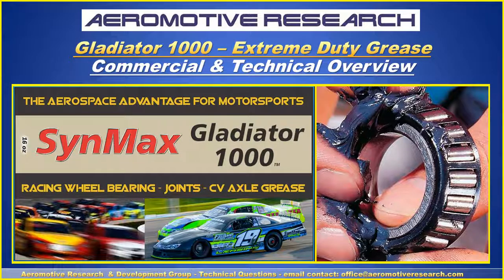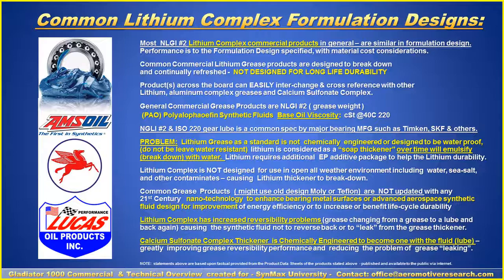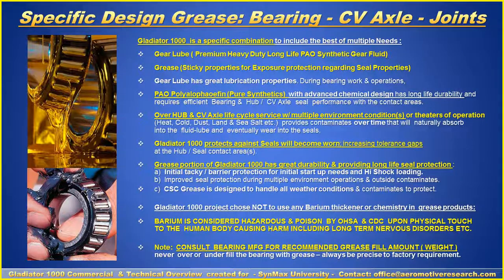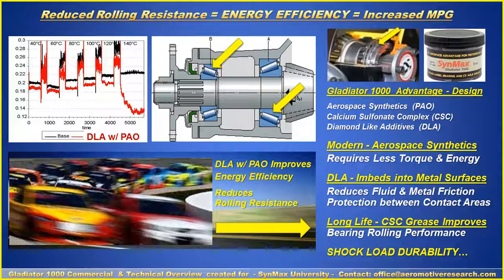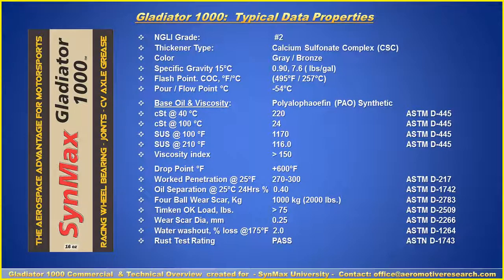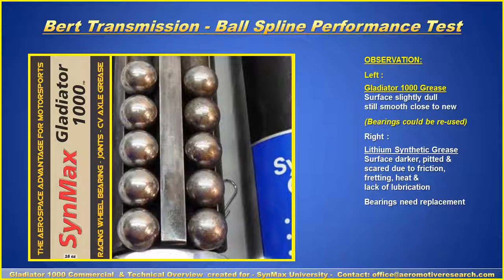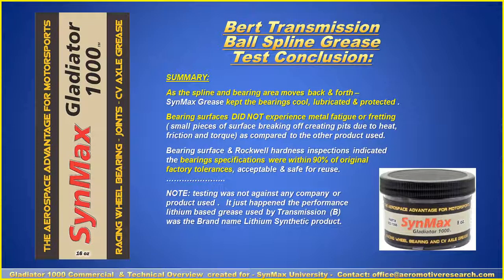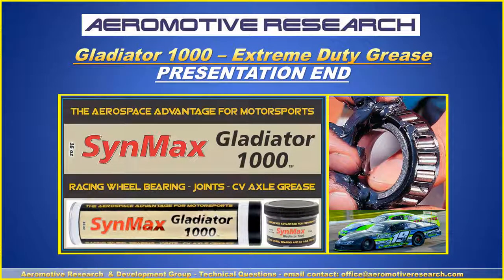Gladiator1000 Bert Blue Magic Race Grease Presentation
Gladiator1000  Bert Blue Magic Race Grease Presentation. You will learn the DLA & CSC Grease Advantages in the Racing & Hi-Performance application w/ side by side test comparison in Bert Ball Spine.